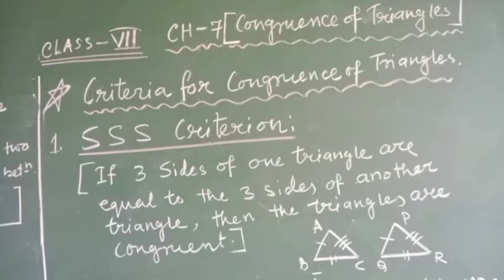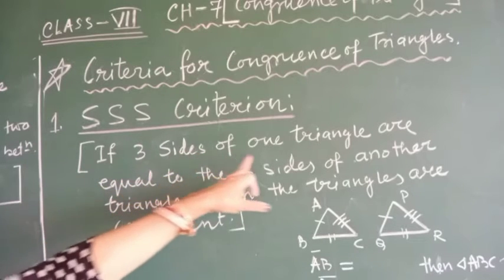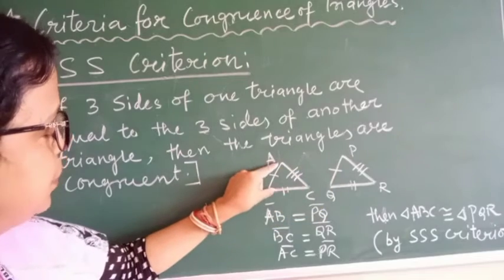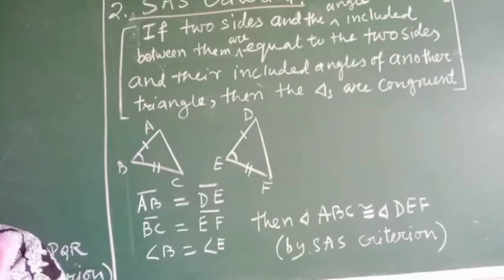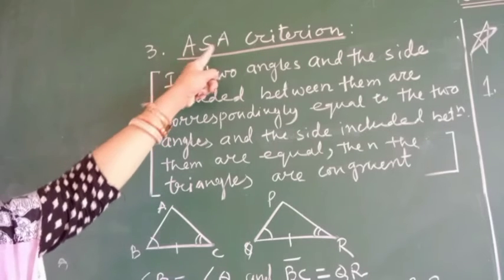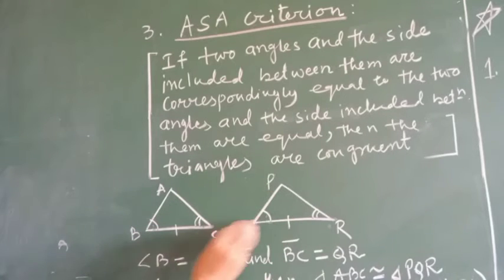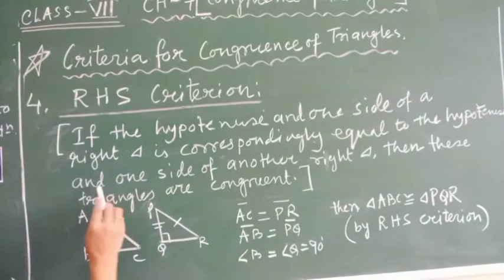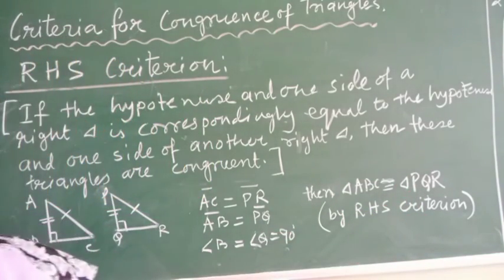Congruence of Triangles || Criteria for Congruence of Triangles || Class 7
Chapter 7  Criteria for Congruence of Triangles  Explanation